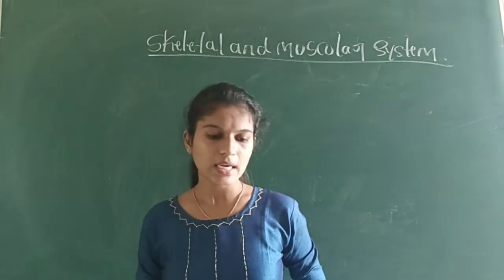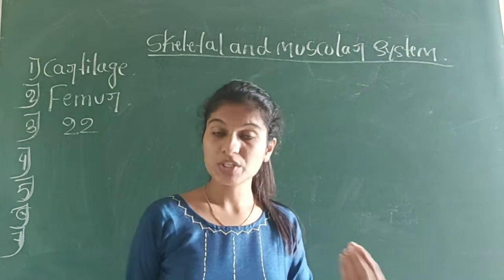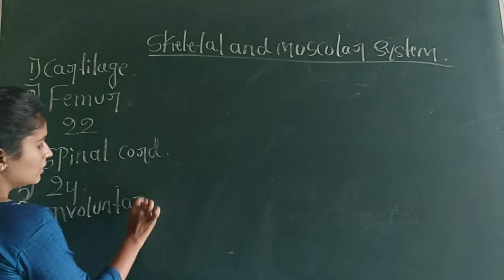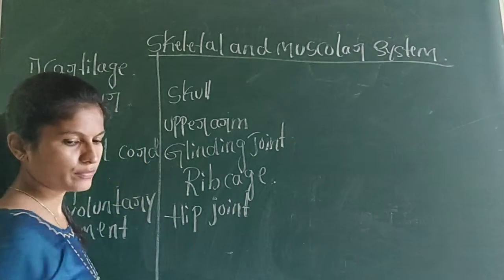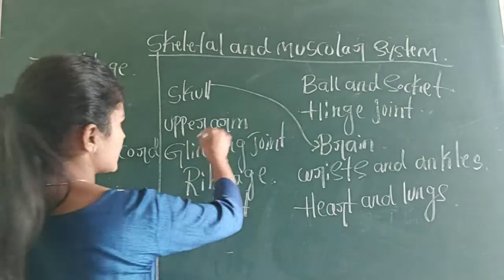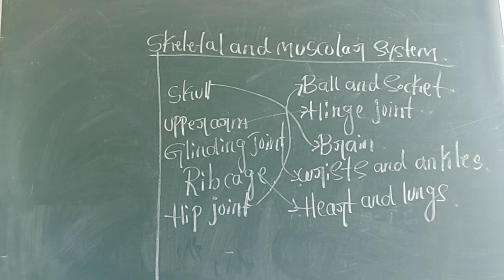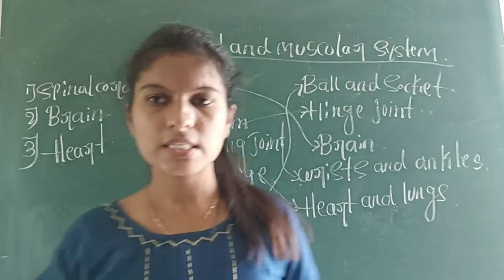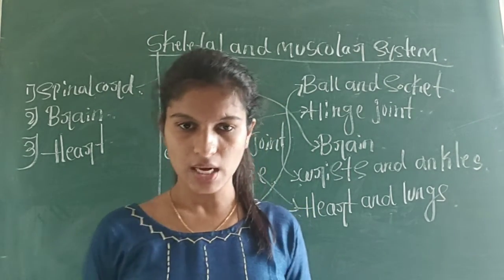CLASS-05 SCIENCE UNIT-03